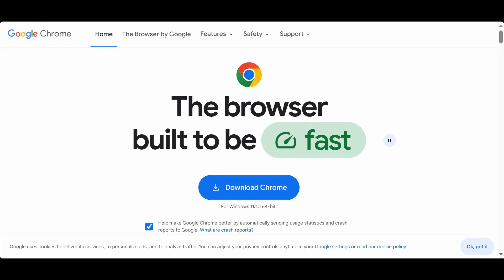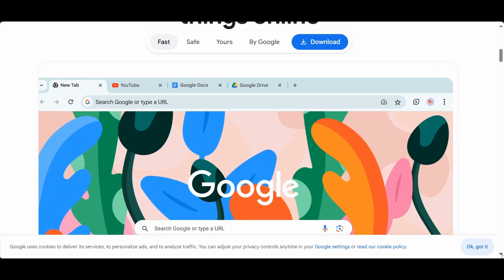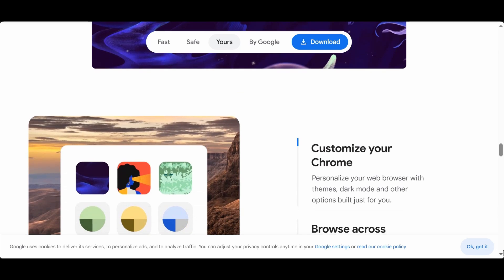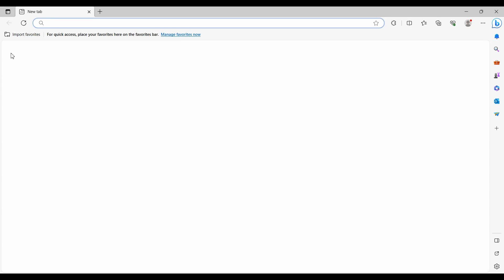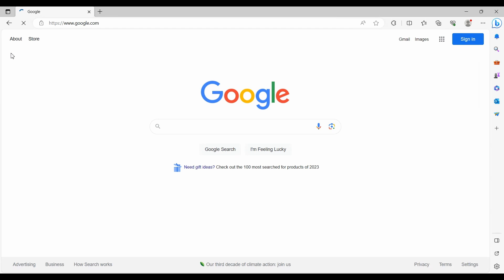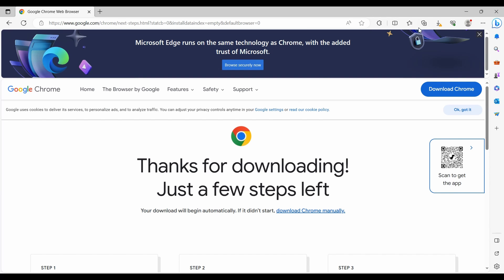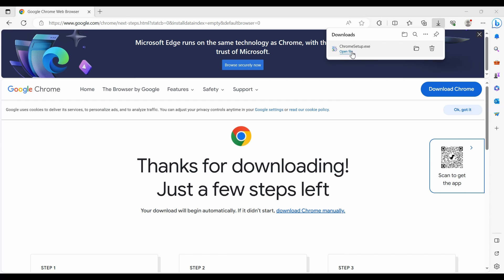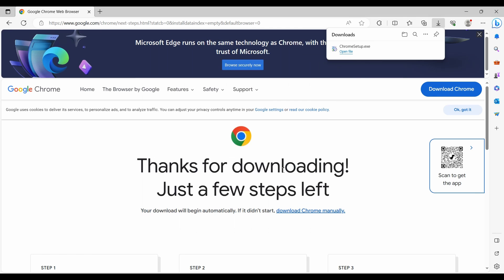How to Download & Install Google Chrome Browser on Windows (& Mac)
How to easily download & install the Google Chrome browser on Windows computer or laptop.

Google Chrome is Google's official browser, built to be fast, safe, and productive. Download Chrome or learn more about it on their official

(These same steps also work on Apple Mac OS computers, as the website will direct you to the correct download)